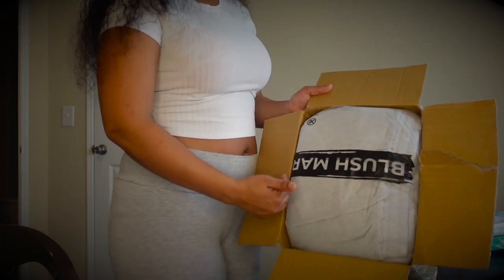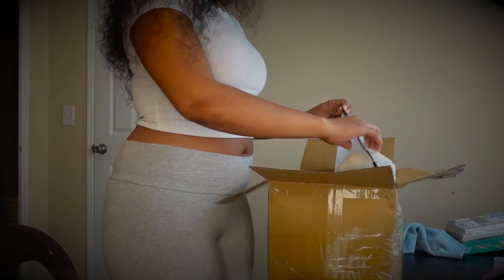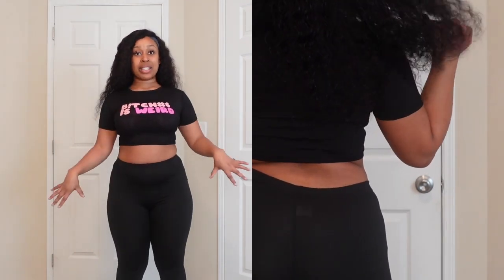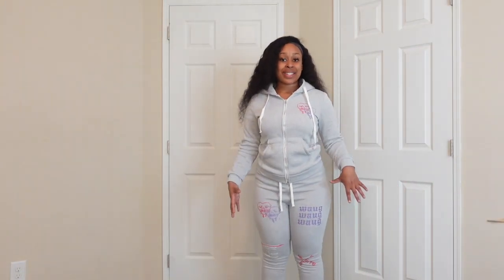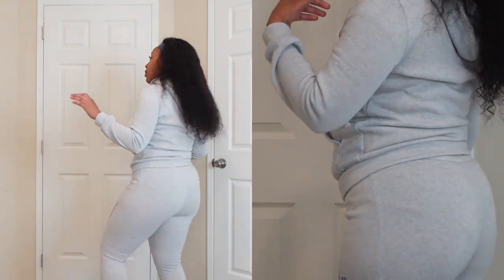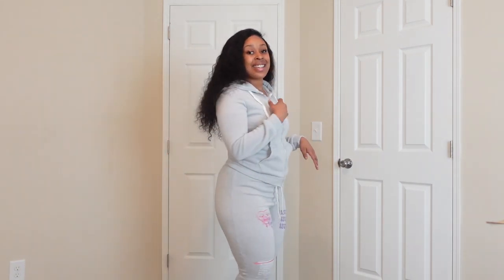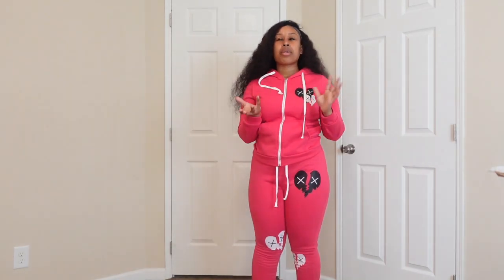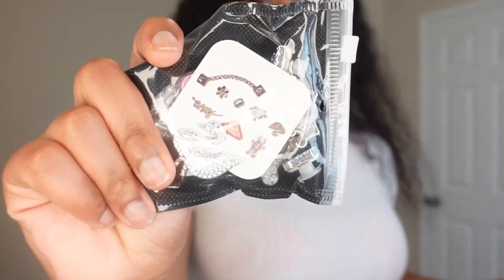BLUSHMARK TRY ON HAUL 😍 *VERY AFFORDABLE*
Hey bae bae's I am back again with another CLOTHING  haul !!! THIS IS MY FIRST TIME EVER ORDERING FROM BLUSHMARK!!! I was most definitely surprised about the look and quality of these clothes 🤪 These clothes that I have purchased was super affordable and comfortable and great for all body types. These clothes was most definitely gave a chill and cute look for the fall/winter and even just for a basic look.  Hope you enjoy the video bae bae's ❤️

Life with Christina ❤️